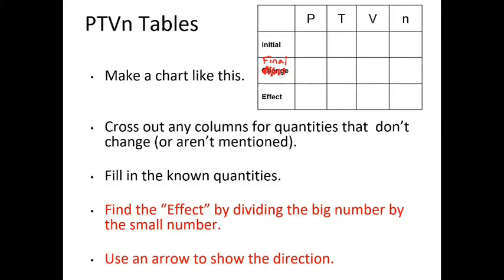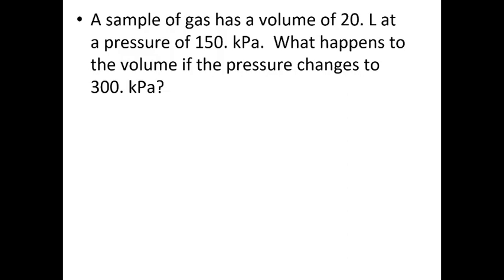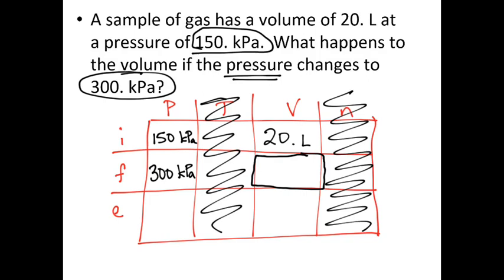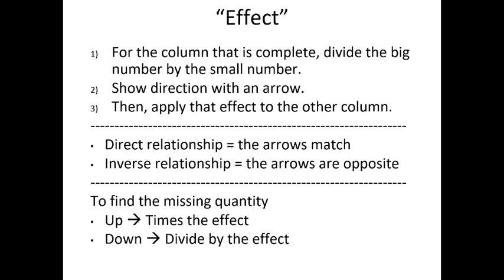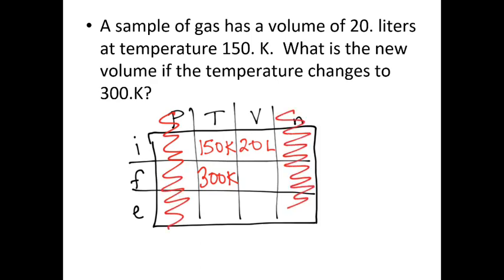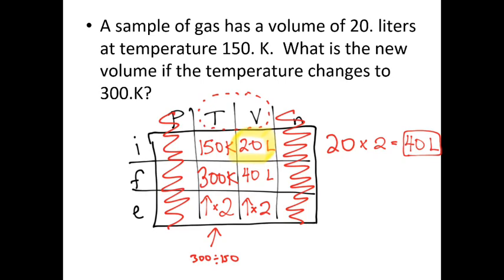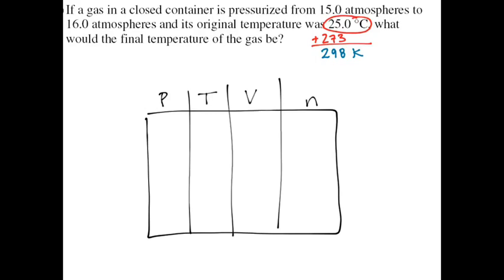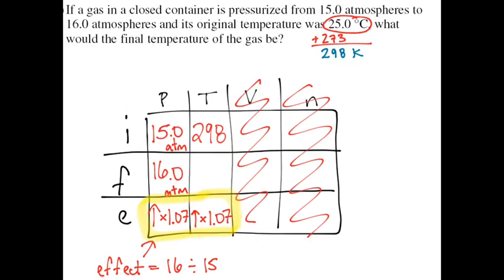Chem Class - The Gas Laws and PTVn Tables Notes